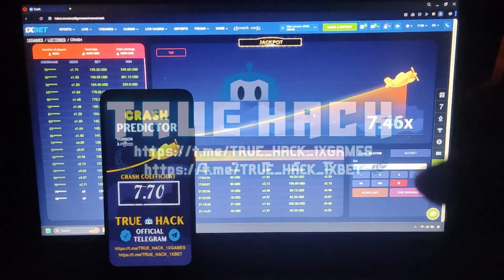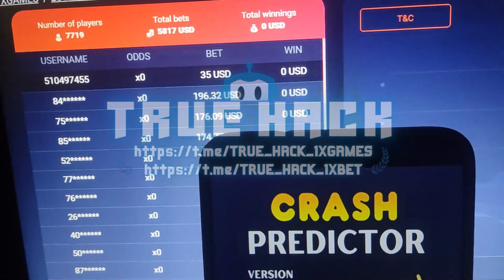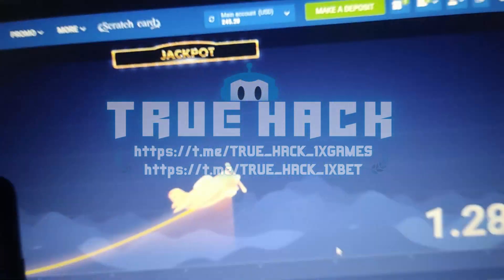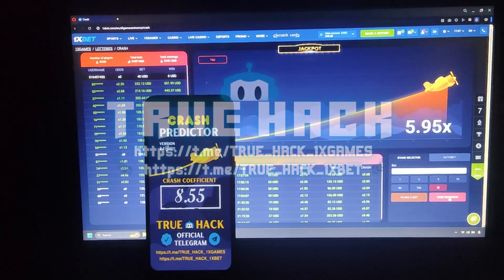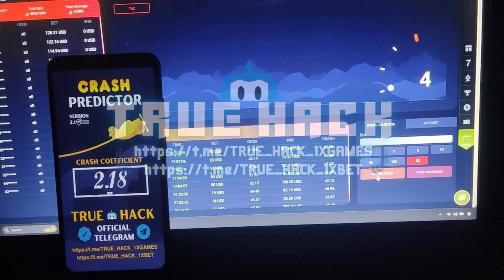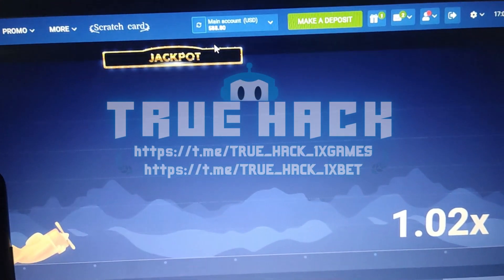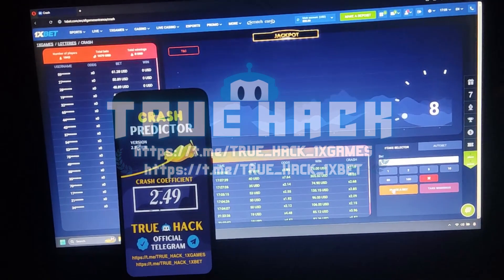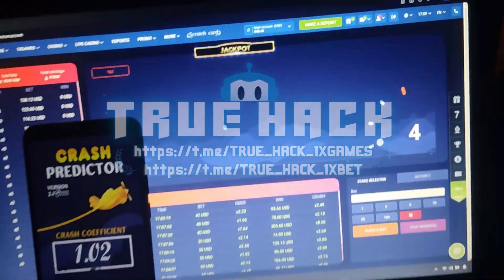Crash Predictor ✈️ 1xgames APK | Money Flight 💸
Hi friends! Want to strike it rich without the sweat? Check out my app that predicts plane crashes with ease, thanks to a genius 1xBet system hack. I rake in cash every day with this simple method, and now you can too! It's effortless to learn and has serious income potential. Plus, I've got a top-notch proof-of-concept to show off my skills. It's Android compatible, easy to install, and user-friendly, working globally. For the ultimate predictor app, hit me up on my Telegram channel. Warning: this video only shows a tiny taste of what my software can do. If you're hungry for more, head over to my Telegram channel!